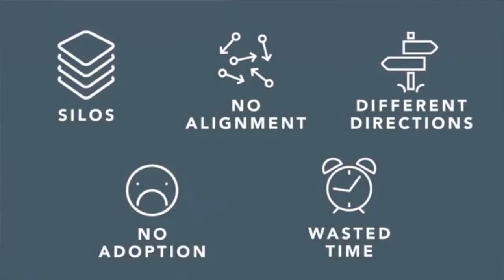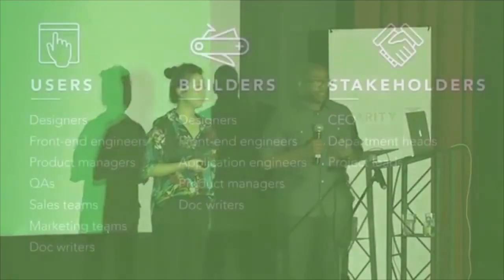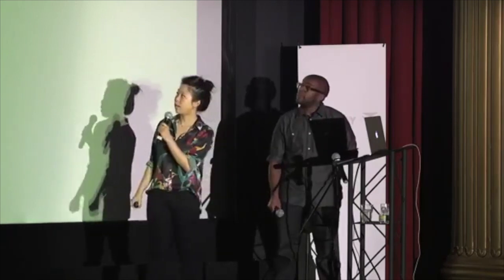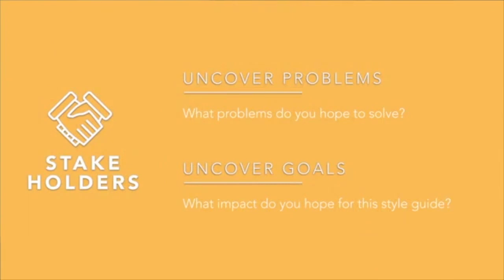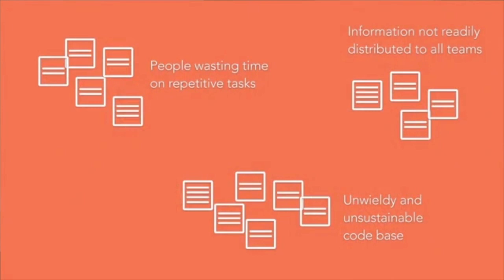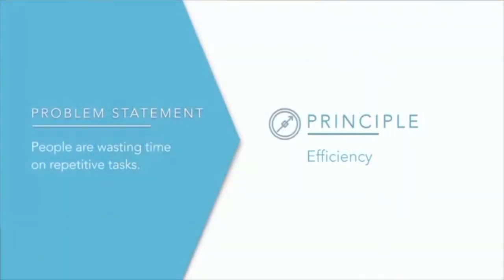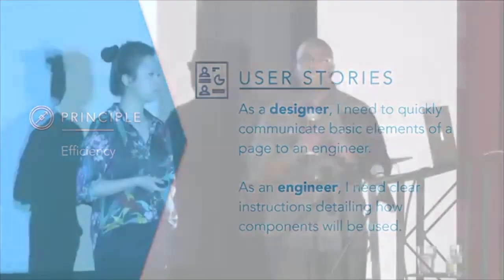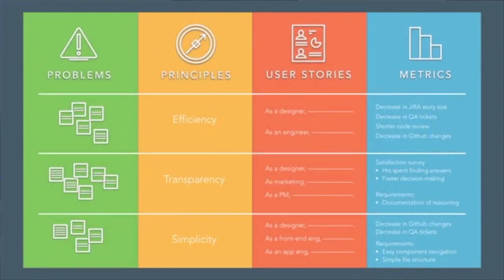Donna Chan & Isaak Hayes: “Building Empowering Style Guides with Practical Research” — Clarity 2016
As builders and makers in tech, we strive to create useful, empowering products for our users. A style guide is no different. Done well, it’s a product that all of its users — e.g. developers, designers, customers, partners, and more — find useful and empowering to use. Where should a team start? It begins with understanding your users and the different things they need from style guides. Whether your team is small or large, we’ll share practical research methods for gathering and translating these different needs into building useful and empowering style guides.

Presented by Donna Chan & Isaak Hayes at Clarity 2016, on March 31st, 2016. Ends with an interview with Chris Coyier